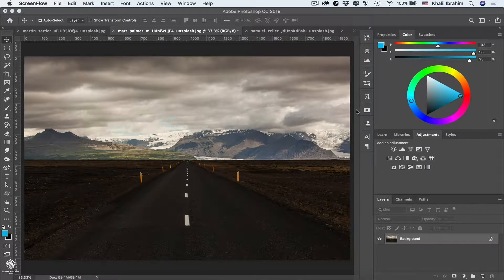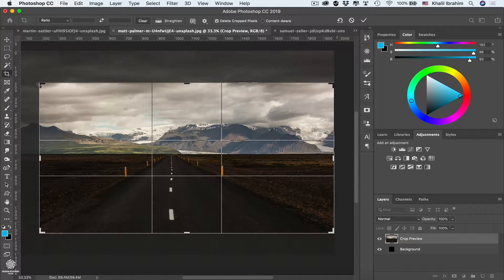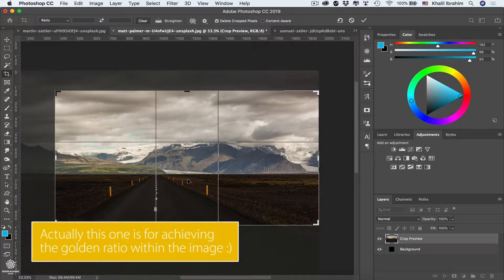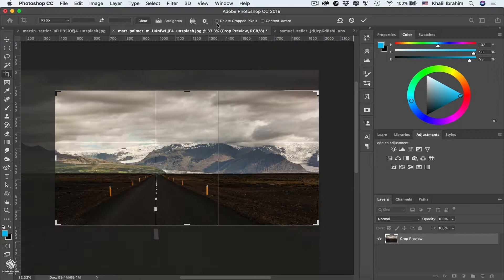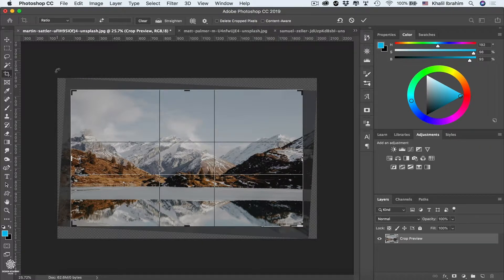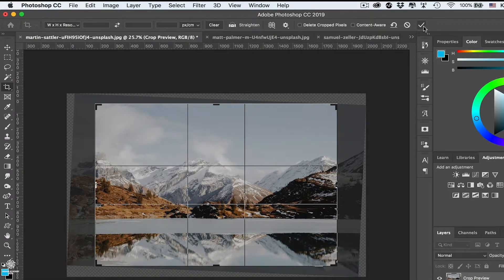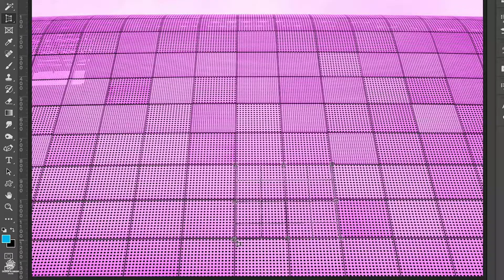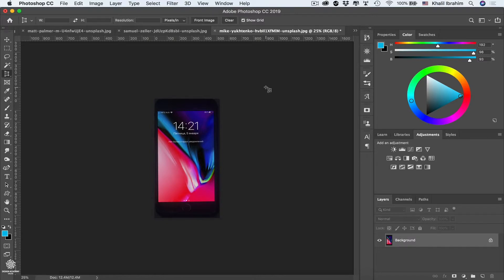Cropping images in Photoshop, perspective cropping & aspect ratios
Covering Almost all Adobe Photoshop's aspects & applications in a detailed, Creative and practical way.

Whether you are a BEGINNER or ADVANCED Graphic designer, Photographer, Digital Artist, Art Lover or even someone who is into enhancing your Instagram & Profile pictures. This course is designed for you!

As all Photoshop tools, Skills & Main topics are included in 14 sections, each of them can be a separate course on its own.

& each section is so detailed, with UNIQUE EDITING STYLE for the best explanation & most importantly straight to the point lessons not to waste your valuable time!

What does this course cover?

- Photoshop Essentials and basics.

- Layers & Photoshop's panels.

- Transformation & Perspective tweaking.

- Design & work Precisely in Photoshop.

- Photoshop Brushes & Digital Painting.

- Raster Drawing & Photoshop Vector Drawing.

- Selection & masking in Photoshop.

- Smart Objects.

- Adjustments Layers.

- Image Retouching & Manipulation in Photoshop.

- Typography & Creative Advertising ideas.

- Animated Gifs & Video editing in Photoshop.

- Finalizing & Exporting Files from photoshop.

- 3D design in Photoshop.

* Downloadable Goodies:

This Photoshop Course is jam-packed with ( Artwork project files - Design assets & exercises ) to help you build your portfolio, create stunning Artwork & build those Photoshop Muscles.

You will get to learn photoshop's best practices from day one by doing fun real-world projects then upload them our course's exclusive facebook group to get personalized feedback from me or share your Artwork & get inspired by a group of like-minded students from all over the world.

Khalil Ibrahim is a Chief designer who promoted to that title after working in many international advertising agencies with experience over 15 years in the design field and using Adobe Photoshop. Besides traveling around the world learning about different Design Schools, Trends & Art Directions. and who really cared to not only make sure you understand Photoshop's tools, technicals & concepts but Also to really learn it in a creative way and to use it Artistically like a Creative professional.